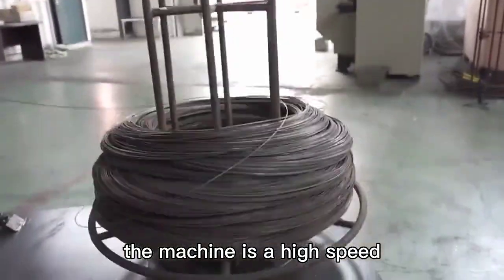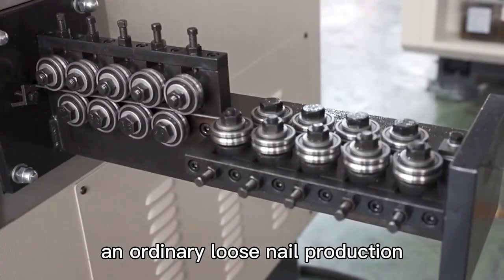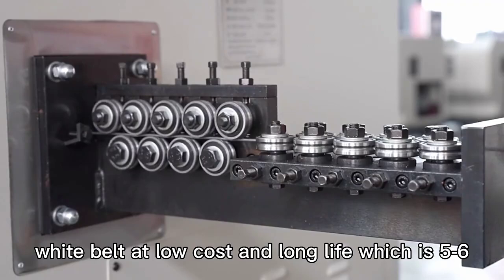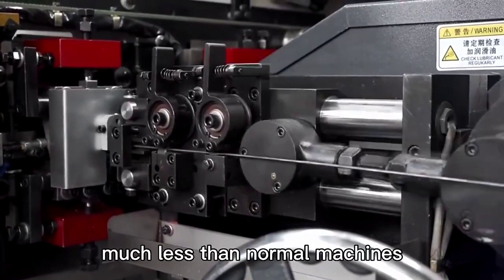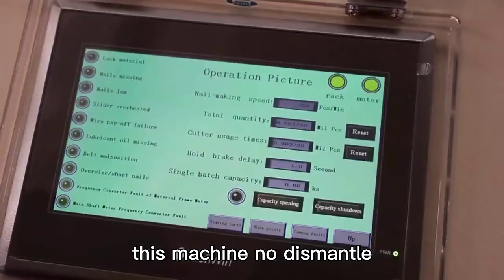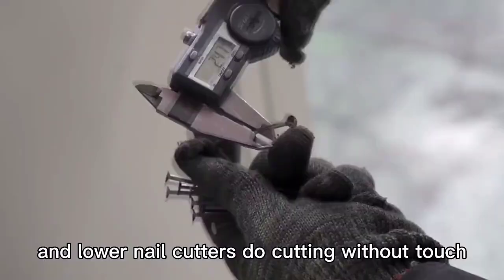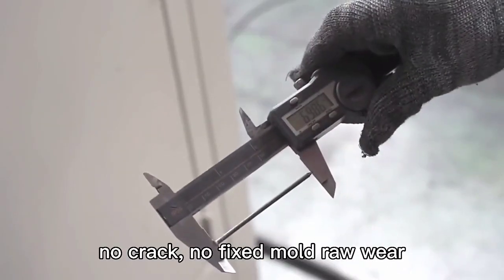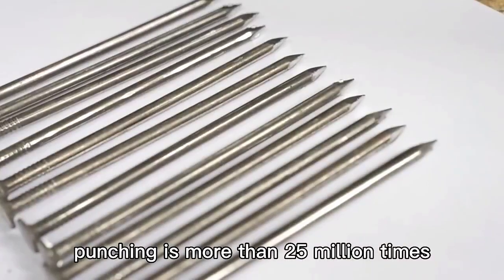Detailed information for high speed wire nail making machine nailing machine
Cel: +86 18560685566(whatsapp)